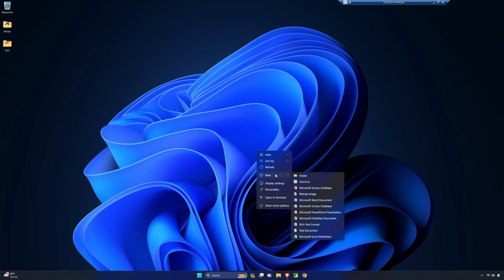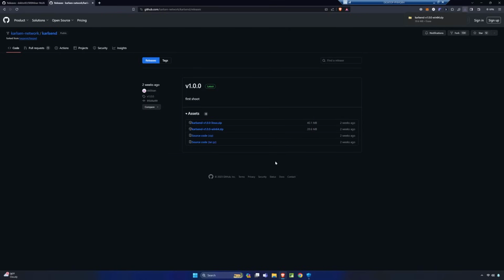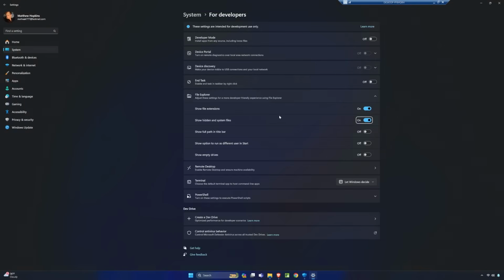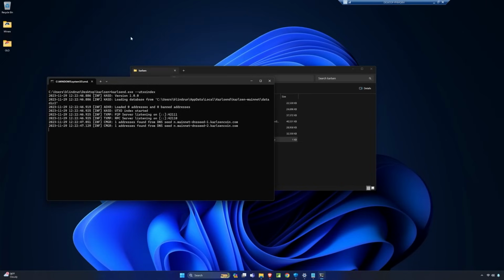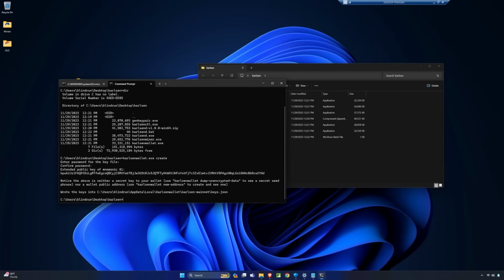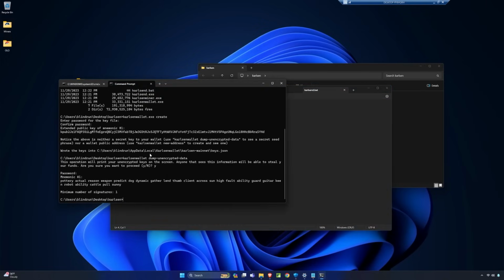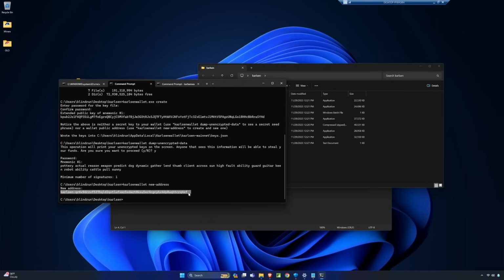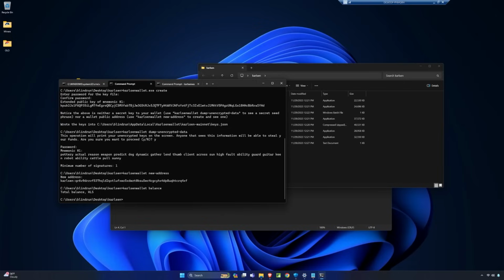How to Create a Karlsen Wallet | Windows Command Line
Resources

Karlsen Address:
karlsen:qqa9n5r9fsepj7yce4xdegjqa8dsxr9dygy668smfu6msek2aguz5gfs3uq9c
Ergo Address: 9fCyhudURbDSA2qi9k3sh1LgbHwyFwT6fck7wQW2YYWk9xR1miN
ETH Address: 0x8446b70aA05c811d7bF590e6EDE3d90C00391FcE
ETC Address: 0x8446b70aA05c811d7bF590e6EDE3d90C00391FcE
ZIL Address: zil135ajqdgf9mj6r50e8t28p98xvsss8ay7cppyx5
RVN Address: RLS9LQQg3JyjZV8p2DigMrK3S2qR8syax2
BTC Address: bc1qrk5gvvcxnvaatl9eek8pld6xs5sw0c24tgaenp
KAS Address: kaspa:qzwqvpqnxnnfy7y8zdllms68yxvh9htt74rgytn0yjlwlydwcsvjgn0cz0fz6
Flux Address: t1a276Sn6AALj6ifkgMBi8cuxa2415UajsW
LTC Address: LbNTMKfnGVoBktK1v4MtGpsoXaECRzQ1sT
XMR: 4AG3vNVkPaZ5syjKRfaHNE6CJeZ3e1g3w6pwTTZsLZXYFEpcnZtKX5TQQ6WQ2gNUQ7YVQCXP7apcvigmZvuYLgX97YLmaTa